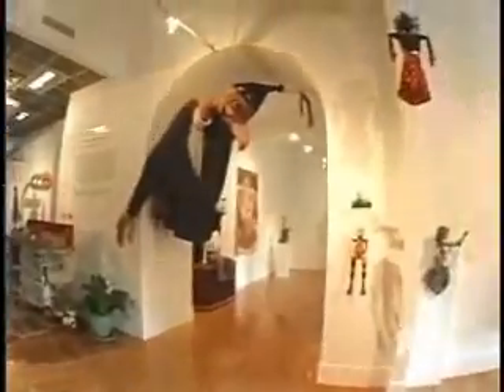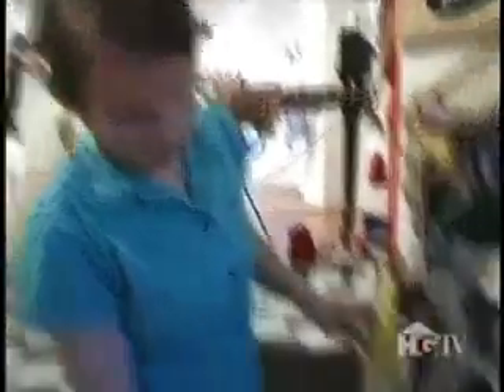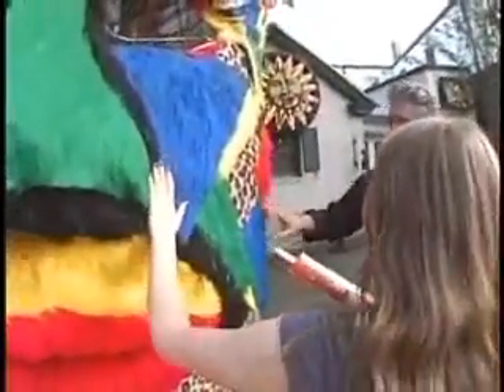Look What I Did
The Revolving Museum's "Big Head" segment on HGTV's "Look What I Did"

Episode 504, May 2006. Video by HGTV